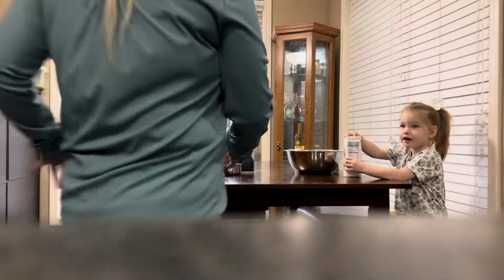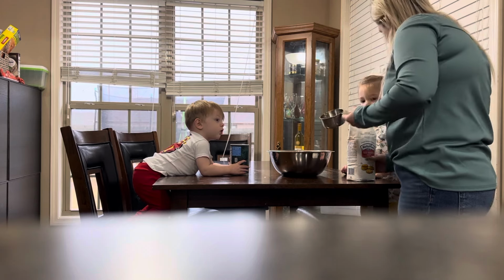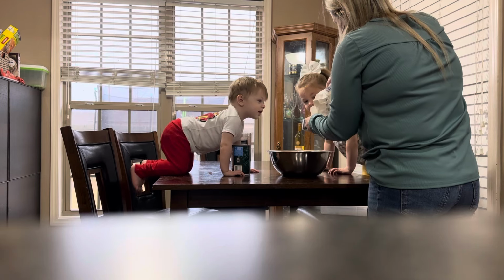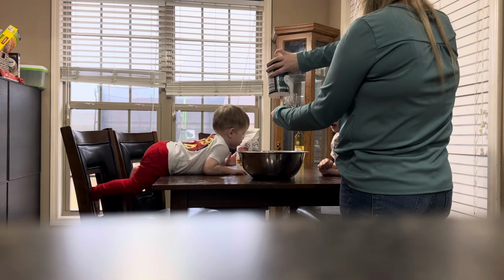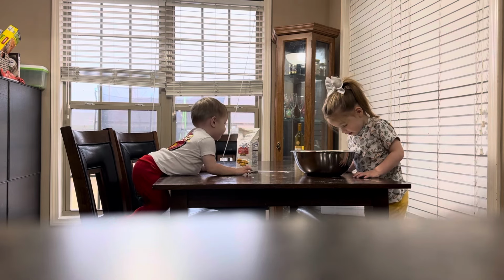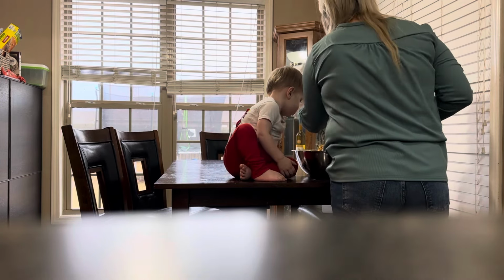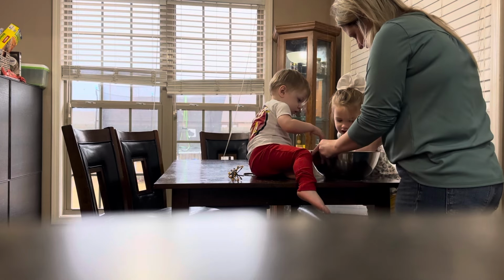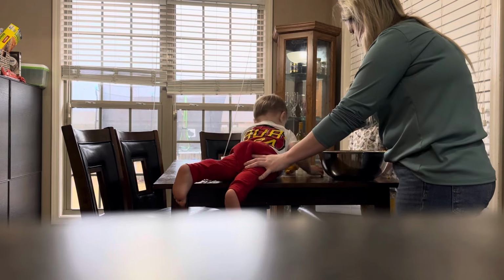Making Salt Dough With Toddlers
We loved this rainy/cold indoor activity. This is the recipe we used plus food coloring and lots more flour as we went.